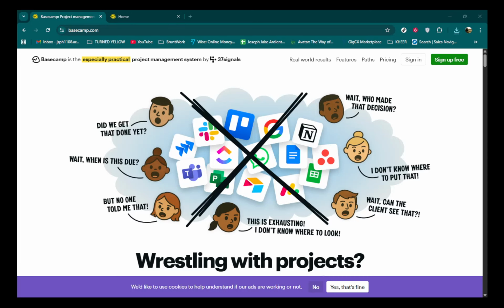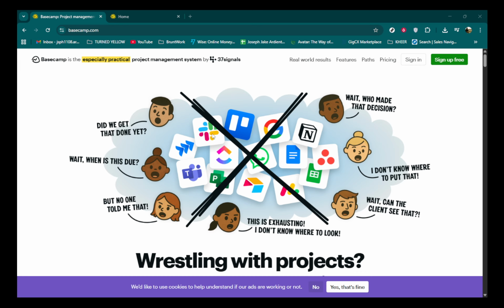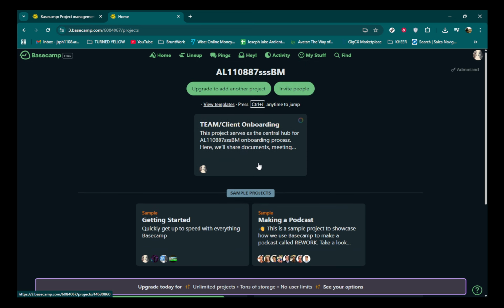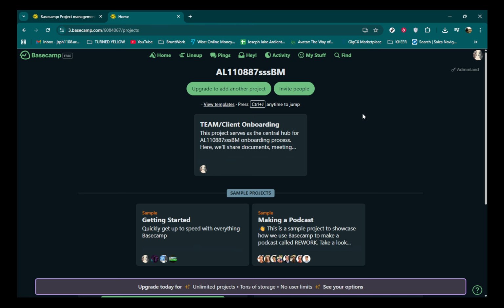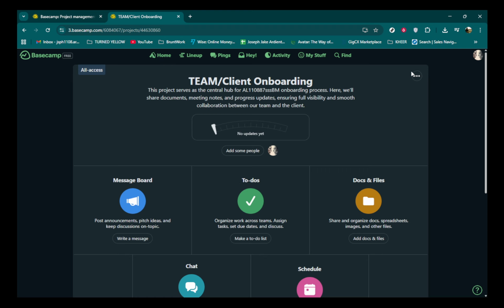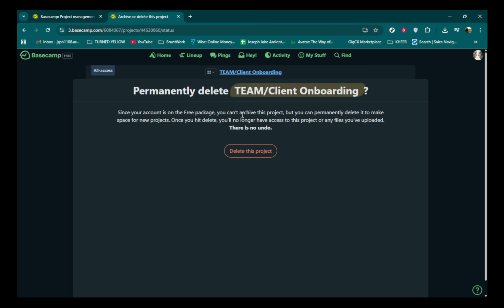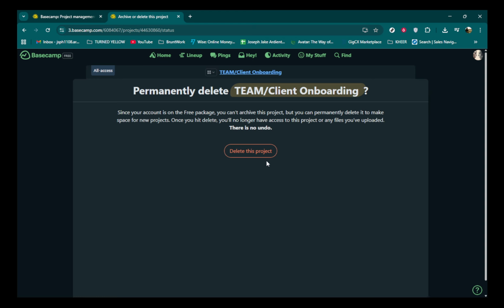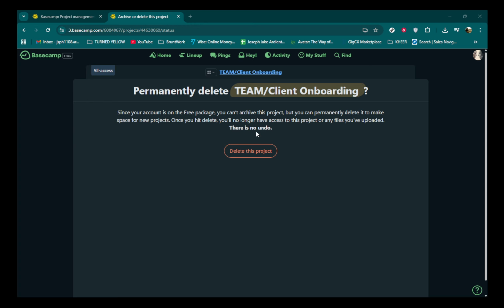How to Delete a Project in Basecamp [2025 Guide]